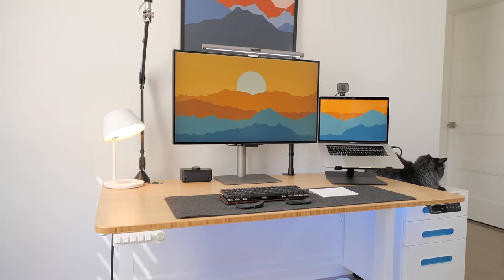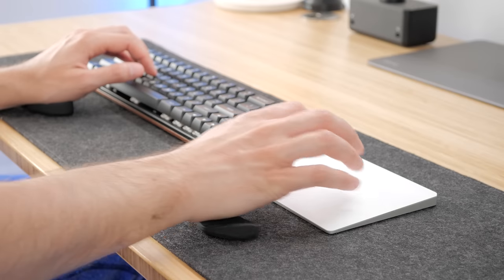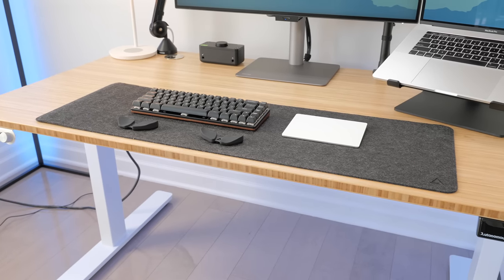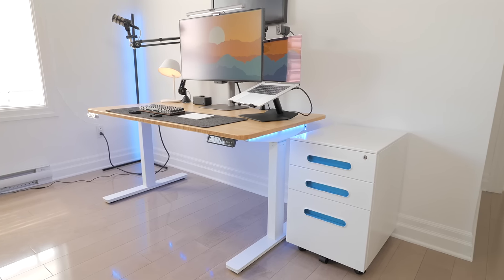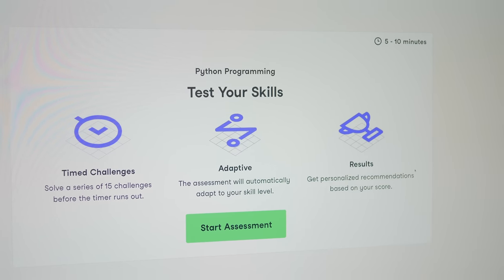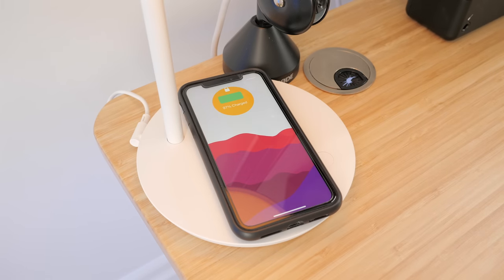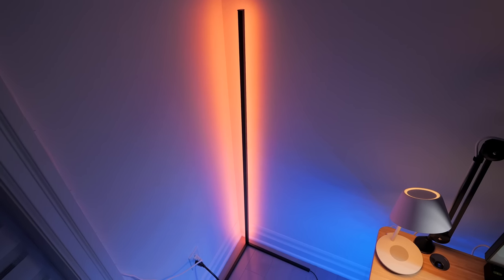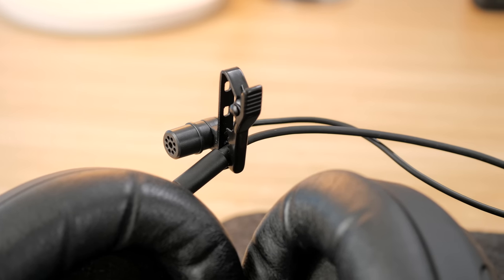7 Unique Accessories For Your Desk Setup!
Invest in yourself! Use my link and check out the first chapter of any DataCamp course for FREE!

In this video, I'm going over 7 desk accessories that I came across and that I found useful. If you're trying to improve your work from home or personal desk setup, this video is for you!

Yeelight Desk Lamp

Blitzwolf Corner Lamp

Govee Corner Lamp (save 20% with code QCAT8VXW)

Boya BY-M3 Lav Mic

Timestamps
Intro - 0:00
InvisQi Wireless Charger - 0:24
Delta hub wrist rest - 1:02
Delta hub desk mat - 2:07
Autonomous Filing Cabinet - 2:39
DataCamp Ad - 3:38
Yeelight Desk Lamp - 4:36
Blitzwolf Corner Lamp - 5:57
Boya MY-M3 Lavalier Microphone - 7:10
Conclusion - 8:45